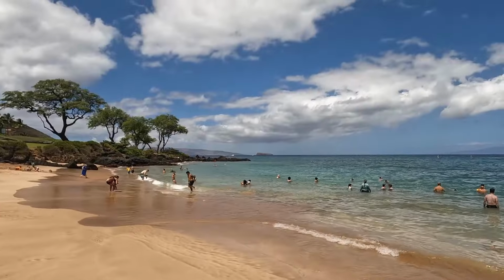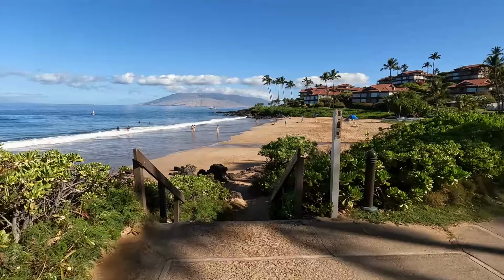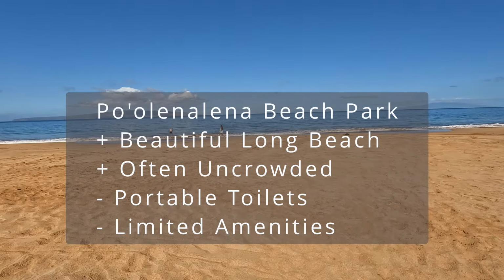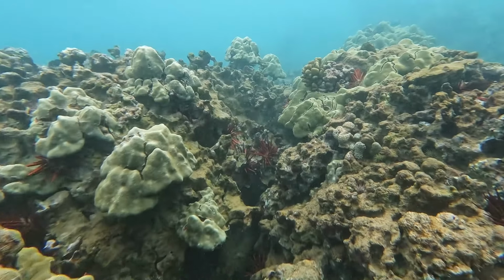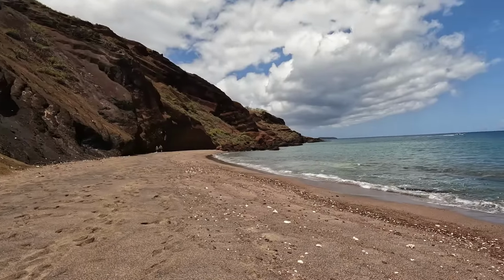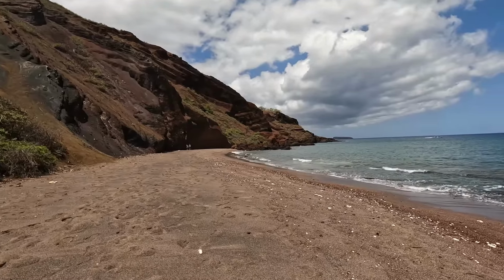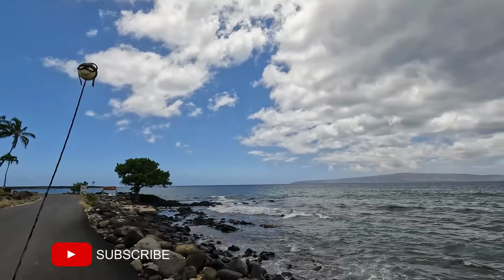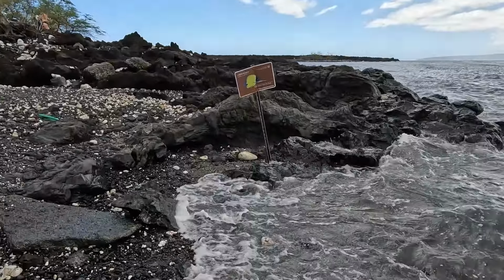South Maui Beaches - Wailea & Makenas Best Beaches including Snorkeling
Aloha Maui beach lovers! Join us on an exciting journey through South Maui as we explore our top five beaches in the Wailea and Makena area. In this video, we'll discover white & black sand beaches, amazing snorkeling inside a nature preserve, and even visit a wetland area with native birds.

Timestamps:

00:00 Intro
00:20 Polo Beach Wailea
01:19 Po’olenalena Beach Park
02:42 Driving down the road
02:55 Maluaka Beach
04:15 Kai Kanani Beach Loading Catamaran
04:56 Oneuli Beach (Black Sand Beach)
05:41 Native birds at Maluaka Wetland
06:16 Big Beach (Oneloa / Makena)
07:18 Driving South Towards The Reserve
07:42 'Ahihi-Kina'u Natural Area Reserve
08:02 Rugged Lava Rock Trail to Snorkeling
08:33 'Ahihi-Kina'u Reserve Snorkeling
10:07 MAHALO